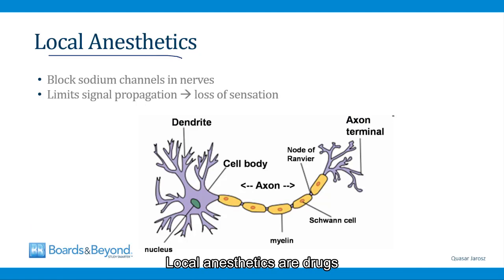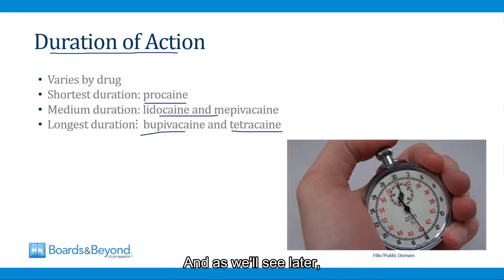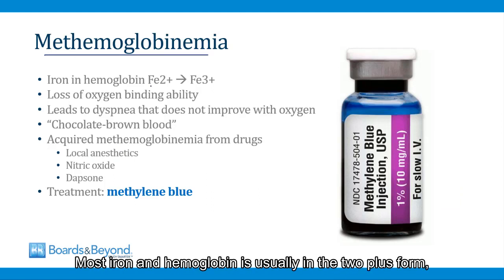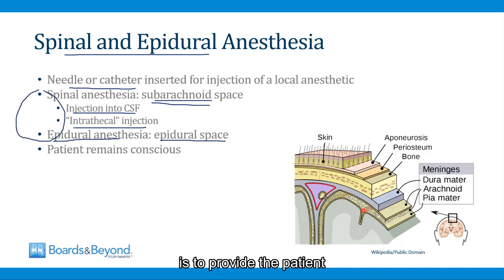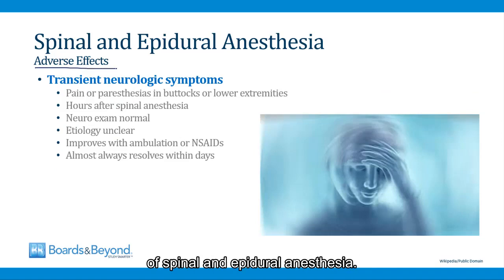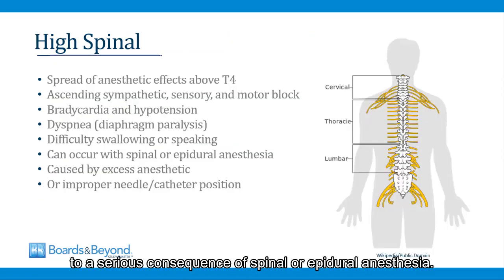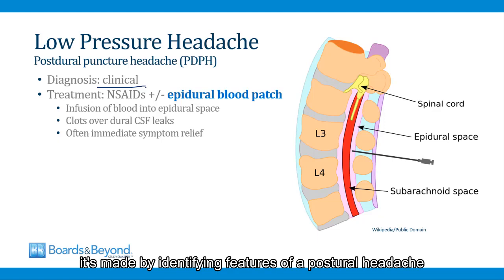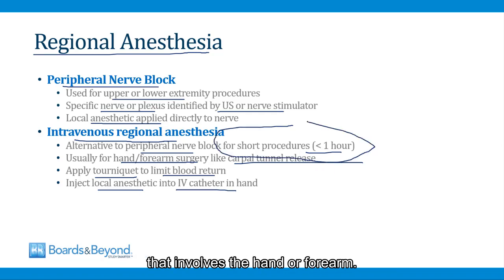١٢ مارس ٢٠٢٤